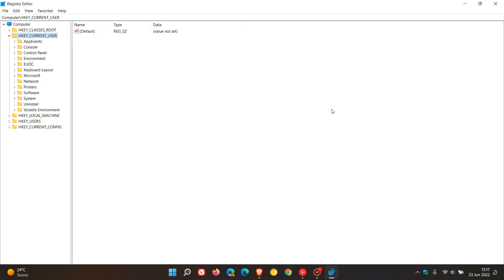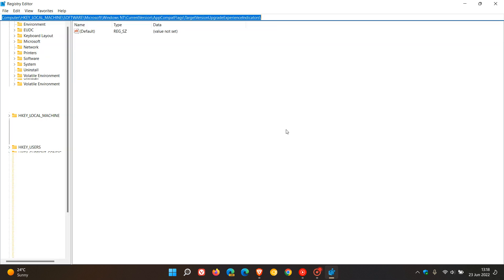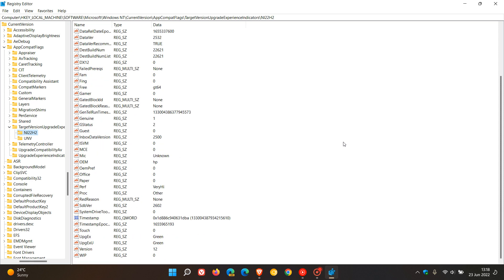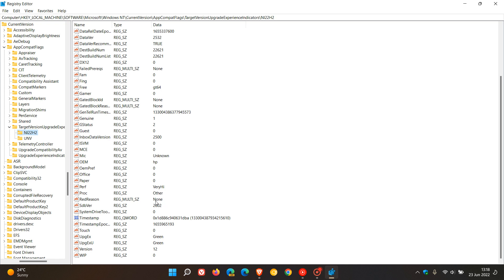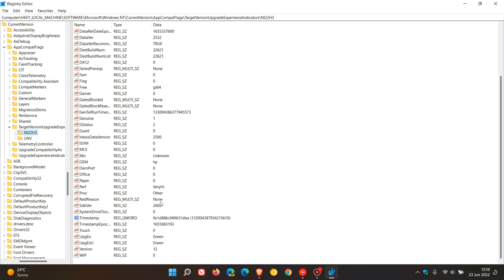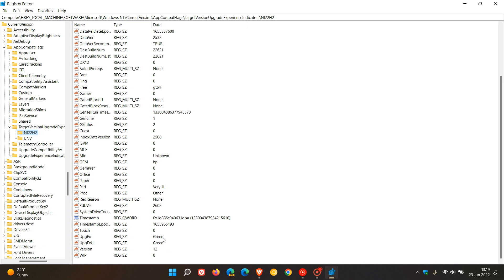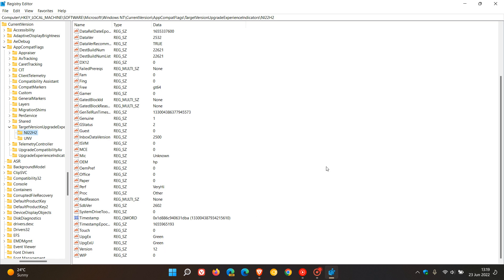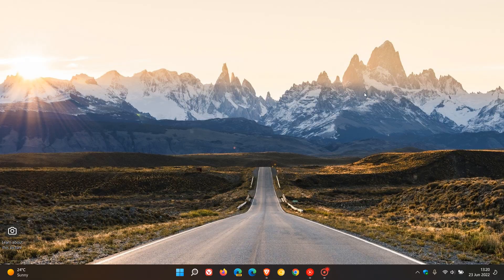Want to know if your PC is ready to get the Windows 11 22H2 feature update...check the Registry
A quick look in the registry will tell you if your Windows 10 or 11 device is compatible and ready to be upgraded to the Sun Valley 2 feature update.
Paste the following path into the address bar: Computer\HKEY_LOCAL_MACHINE\SOFTWARE\Microsoft\Windows NT\CurrentVersion\AppCompatFlags\TargetVersionUpgradeExperienceIndicators\